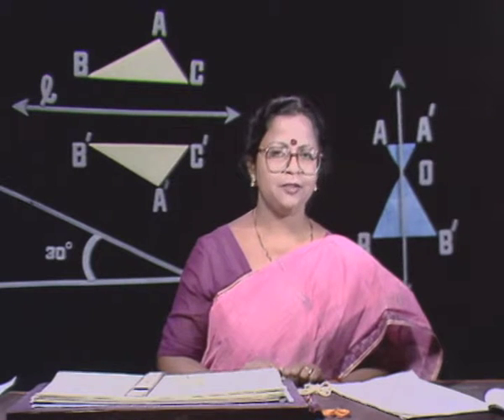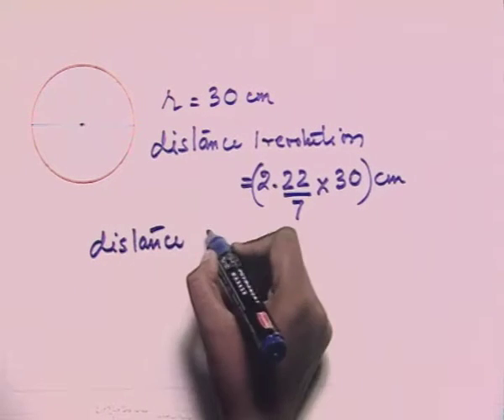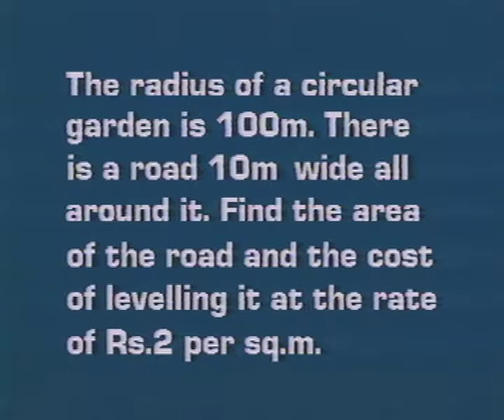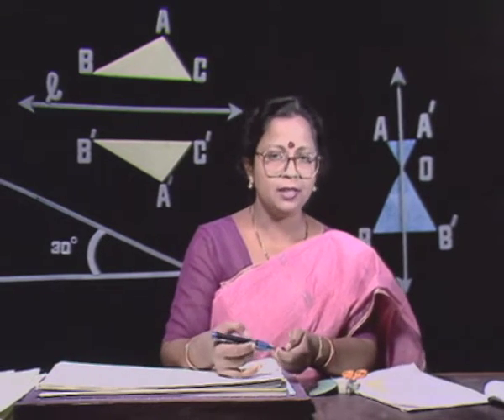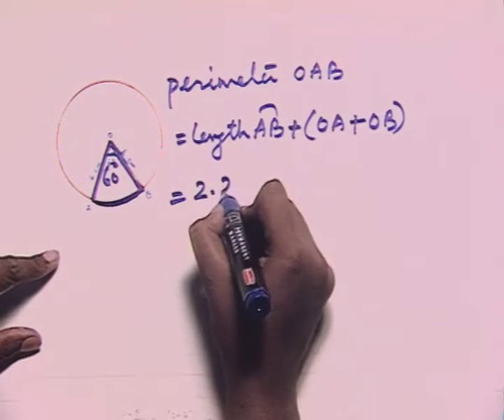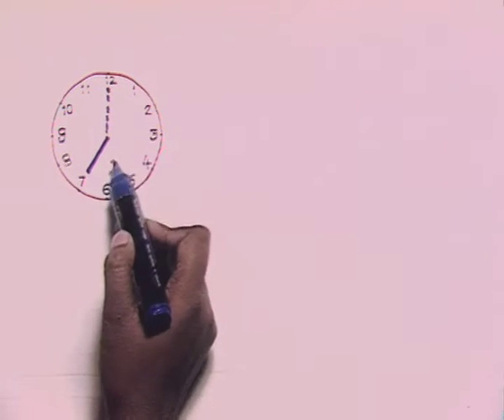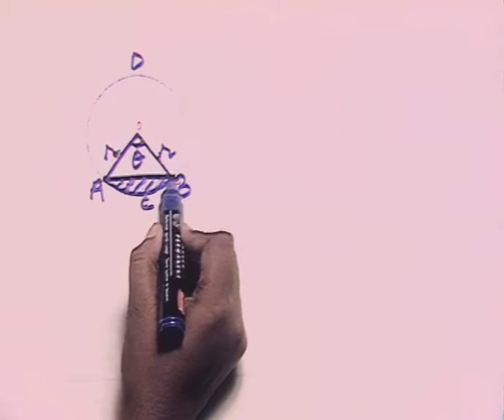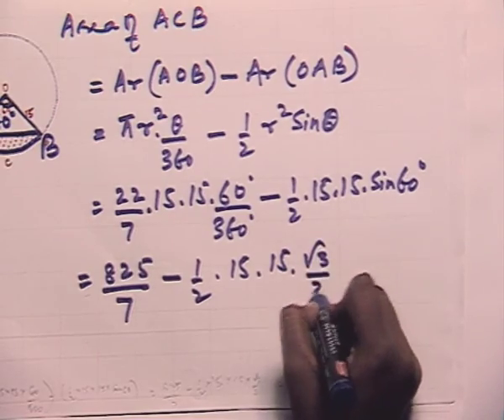Sector and segment of a circle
Subject:-Maths
Course Name:-Class X